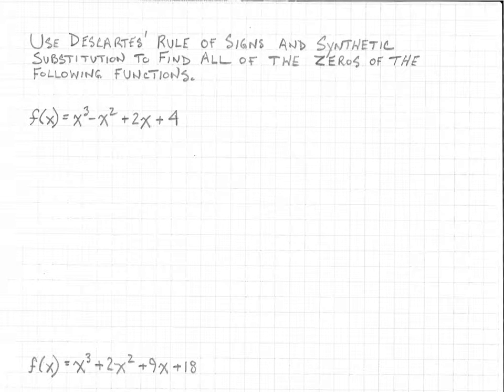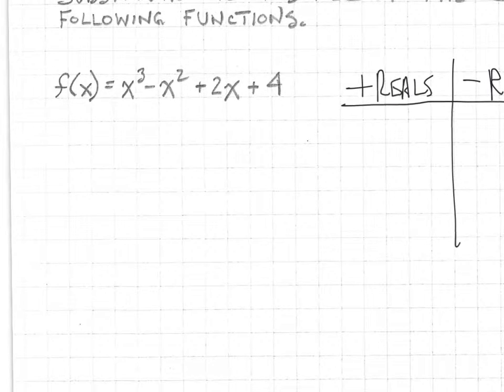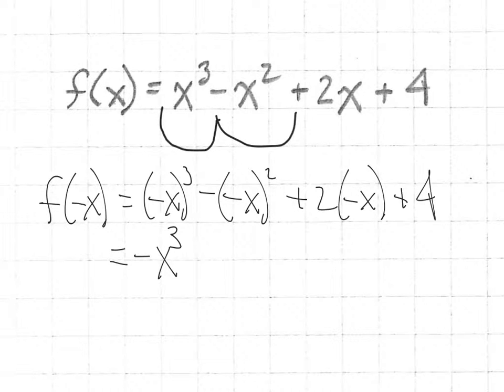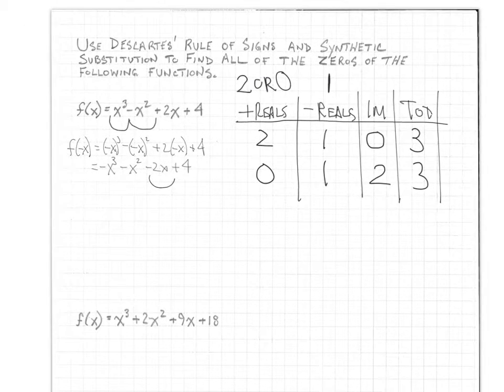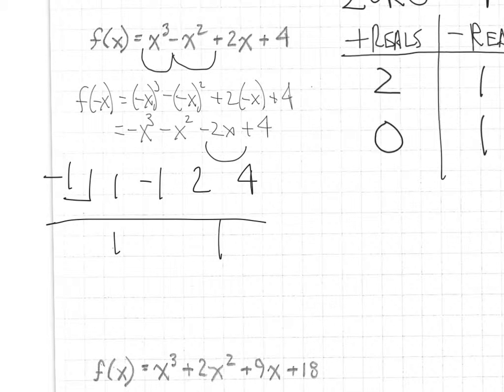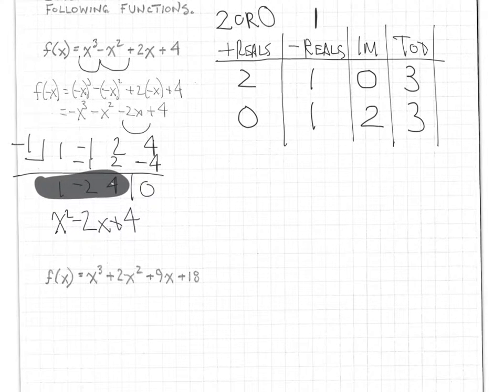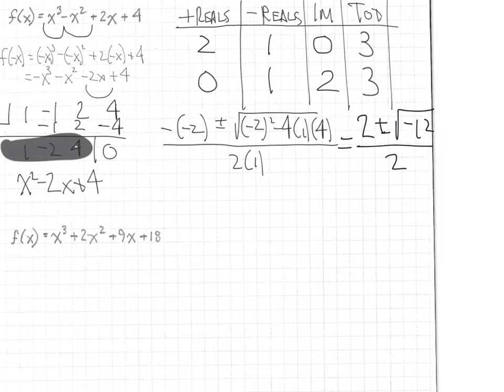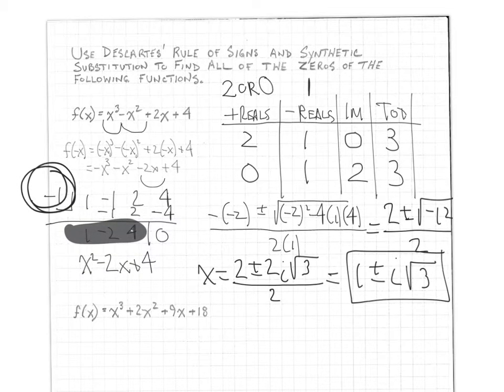Descartes rule of signs 2